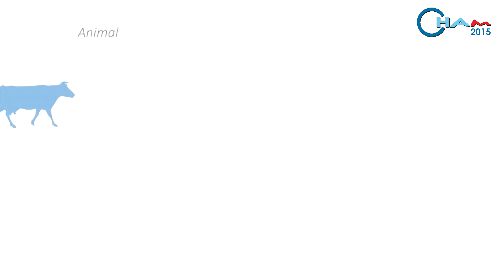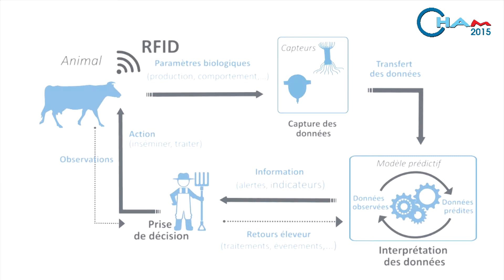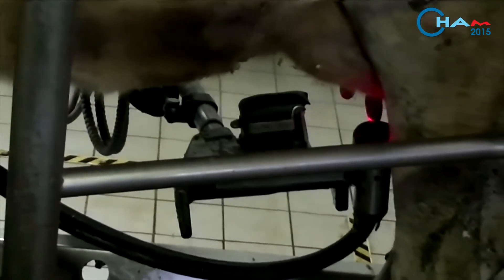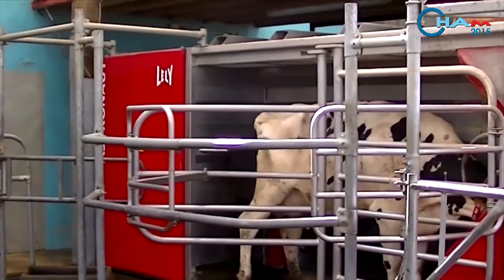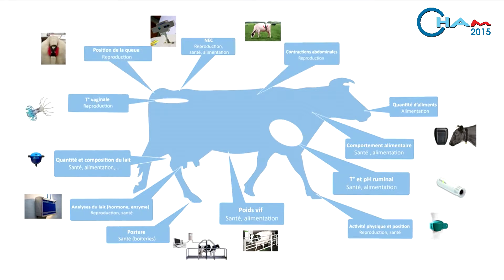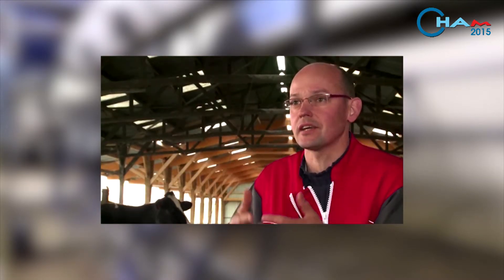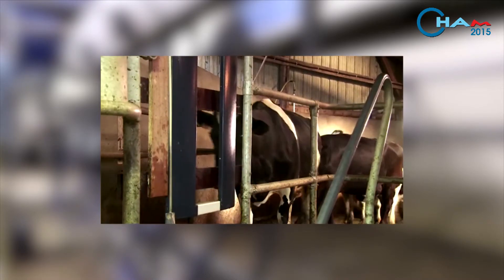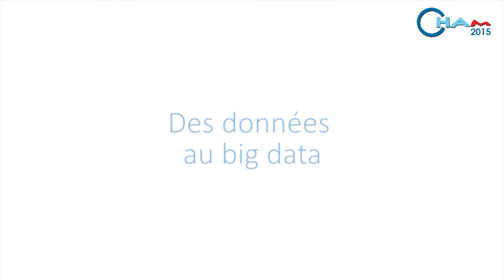A sample: The Connected Farm